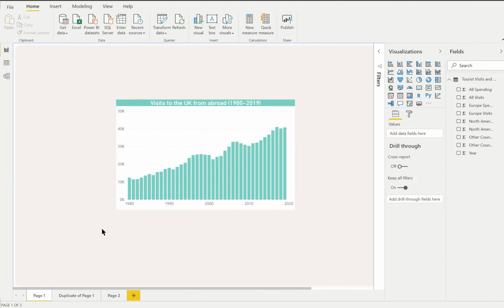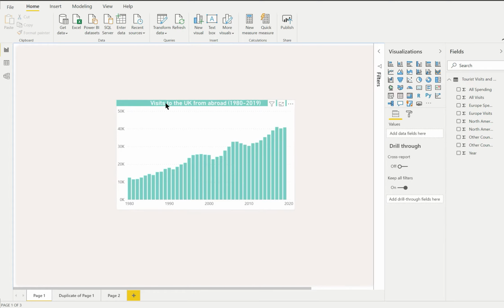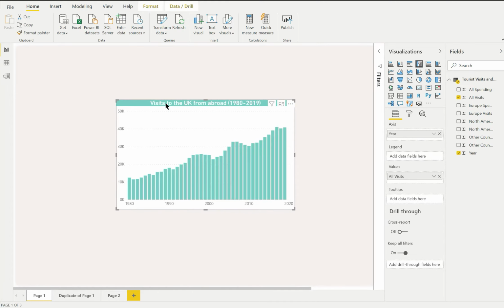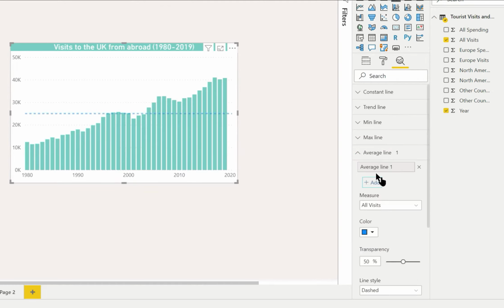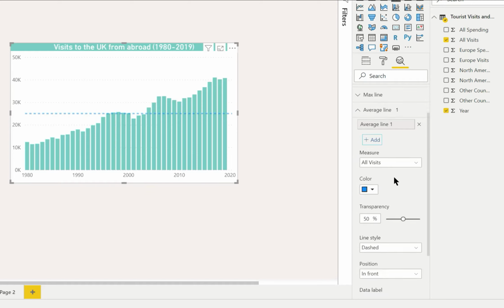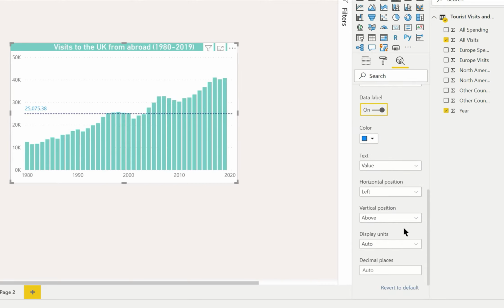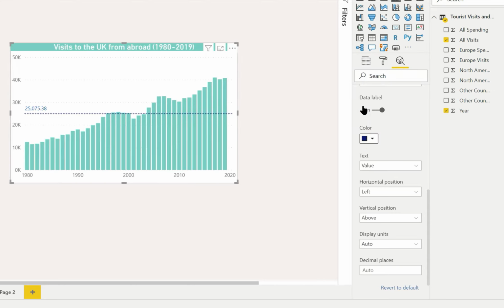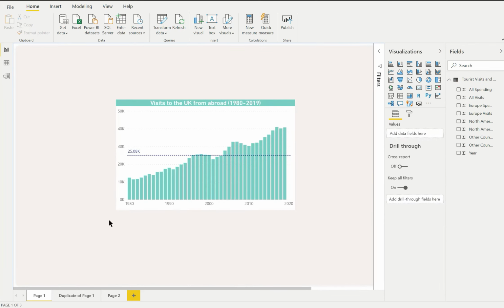Power BI 1 Minute Tips - How to Add an Average Line to a Bar Chart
In this video I show you how to add an average line to a bar chart in less a minute.

The data I'm using is from the Office of National Statistic (ONS), will be interesting to see how the graph looks once 2020 data has been added!

To help support me so I can continue to make free tutorials